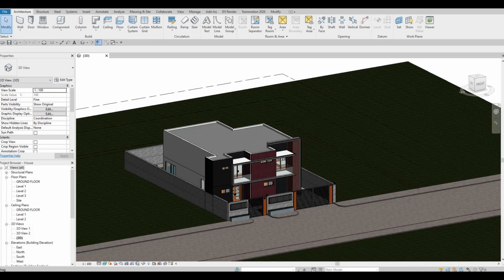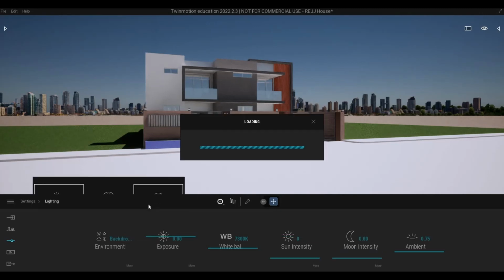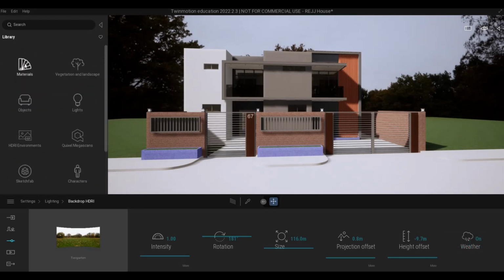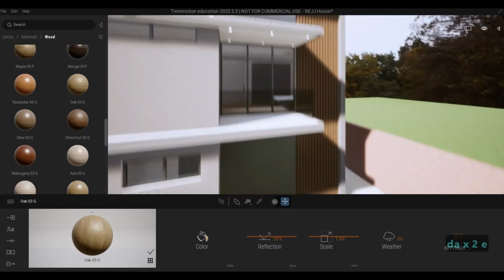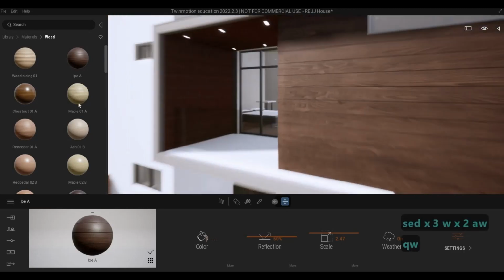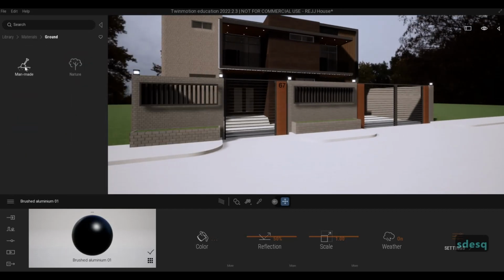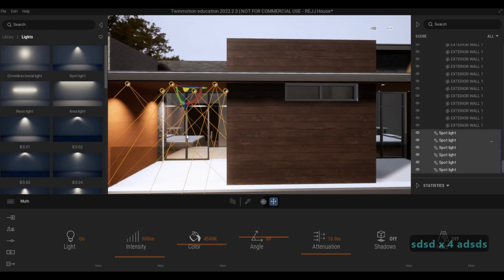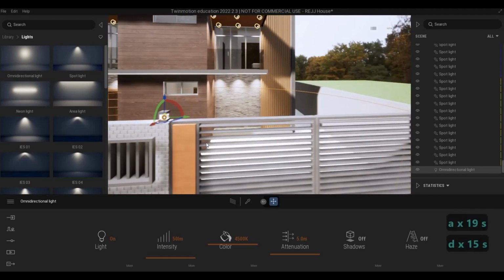REJJ House | Part 19 | Complete Step By Step Project | Revit and Twinmotion Tutorial